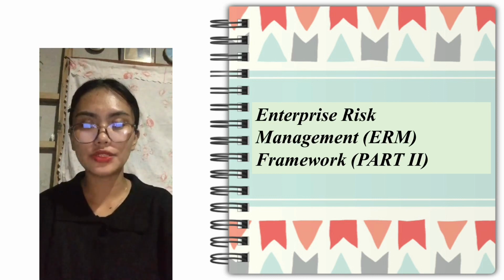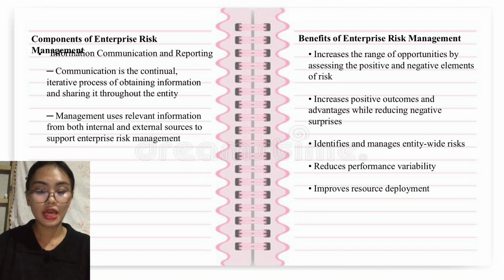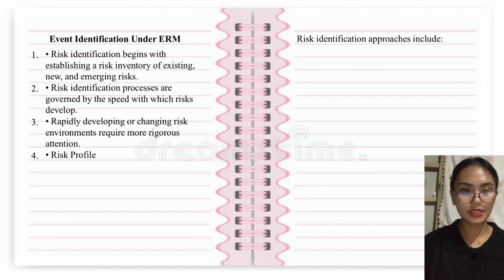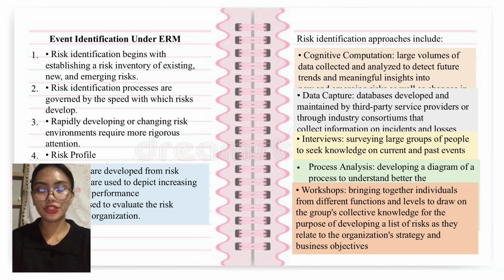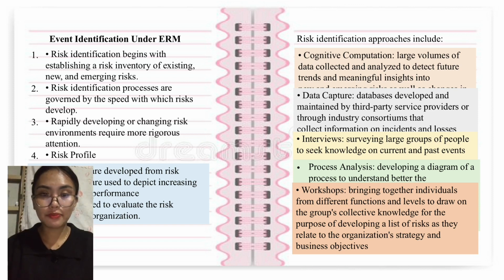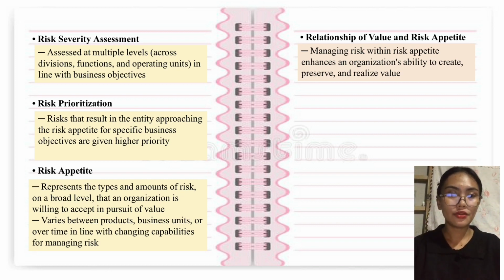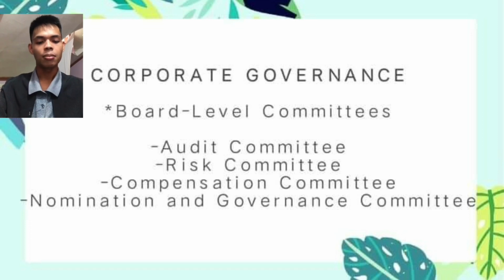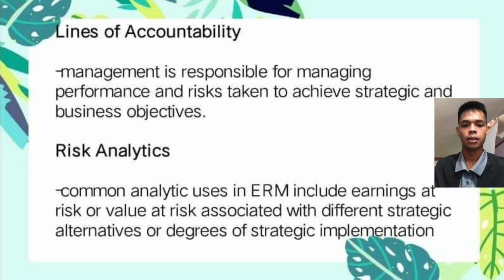Part 2. Continuation